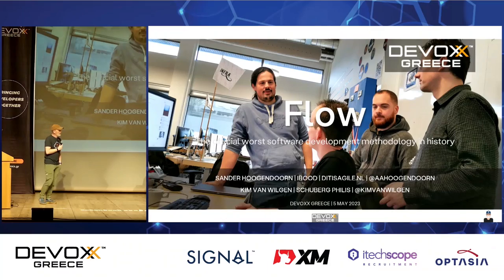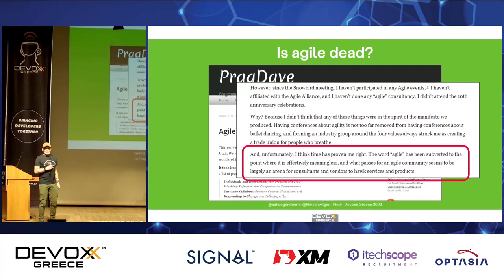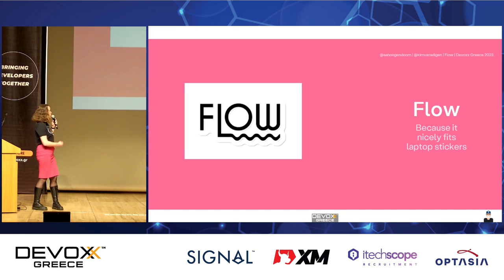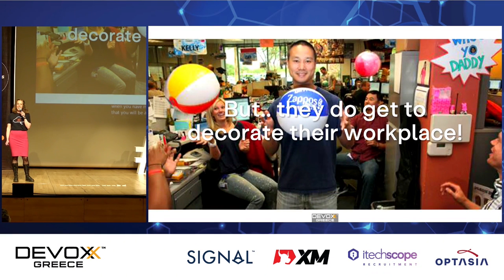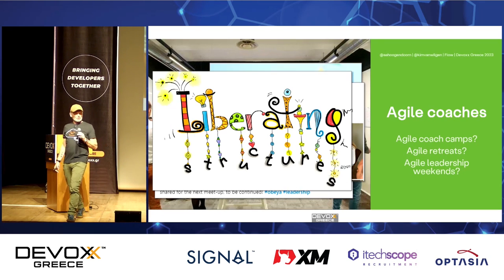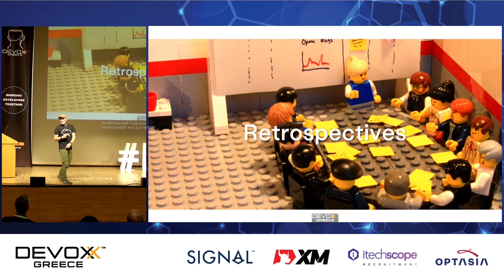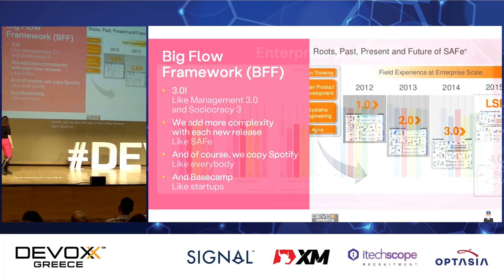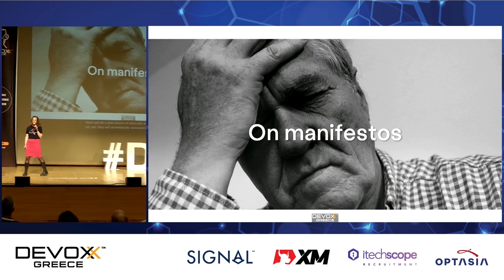Flow: the worst software development approach in history by Sander Hoogendoorn & Kim Van Wilgen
Ever since we started writing code in the fifties of the previous century, managers and project managers have tried to discipline and structure the way we work. However, no matter how many consultants and coaches are hired to implement increasingly complex process frameworks and methodologies, developers and testers always come up with new simplistic approaches.

During this inspirational keynote talk, Kim and Sander will deal with Flow: the worst software development methodology in history ever, taking inspiration from the worst principles and practices from methodologies such as waterfall, RUP, Scrum, Kanban, Lean, BDD, LeSS, SAFe, Spotify and of course everything continuous. Don’t let project failure take you by surprise, be certain!

Make sure not to miss this unique opportunity to take the Flow exam, and become a Flow Certified Resource too!